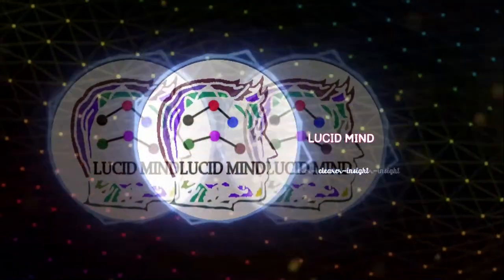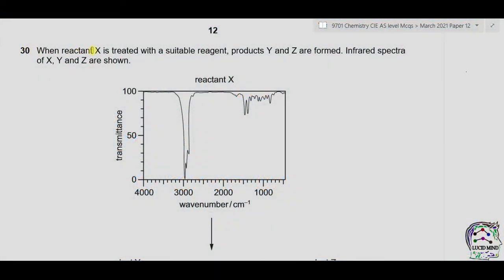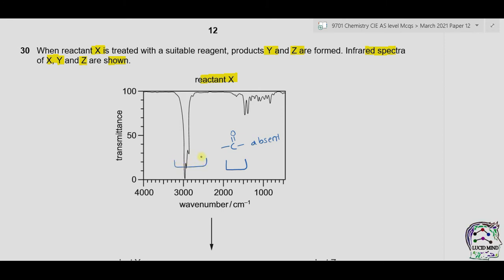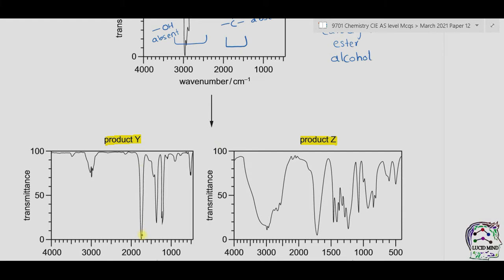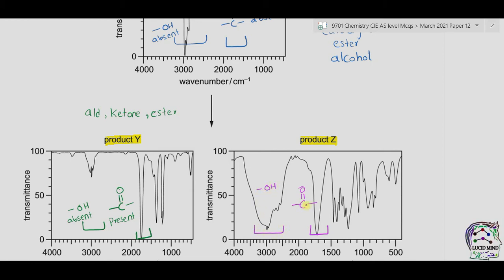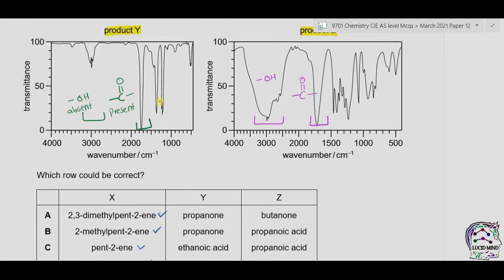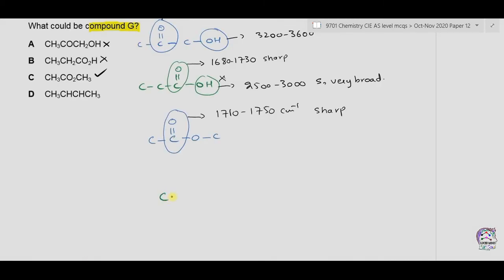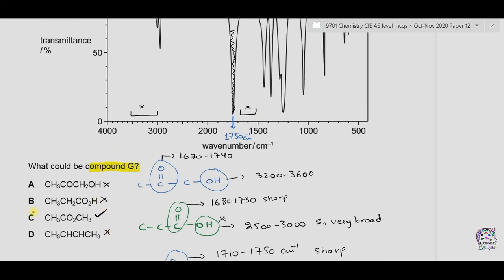Infrared Spectra Interpretation for different Functional Groups | A level Compiled Solved Questions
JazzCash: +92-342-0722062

Bank Transfer:
SWIFT/BIC Code: UNILPKKA
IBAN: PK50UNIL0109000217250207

The topic explained is "Infrared Spectra Interpretation" for different Functional Groups such as Aldehyde, Ketone, Carboxylic Acids, Esters, Alcohols, Alkenes etc.

Infra-red Spectroscopy
Infrared (IR) spectroscopy is one of the most common and widely used spectroscopic techniques employed mainly by inorganic and organic chemists due to its usefulness in determining structures of compounds and identifying them. Chemical compounds have different chemical properties due to the presence of different functional groups.

Infra-red Spectroscopy Technique
• This is when a sample being analyzed is irradiated with electromagnetic waves in the infra-red region of the electromagnetic spectrum
• Machine used is spectrophotometer and it detects intensity of wavelengths of infra-red that pass through the sample
• The energy absorbed corresponds to changes in vibration of bonds leading to the bond being to stretch, bend and twist
• At a specific frequency, the resonance frequency, the largest vibrations are obtained
• Each type of vibration will absorb characteristic wavelengths of infra-red radiation
• We can hence identify the presence (or absence) of different functional groups from the absorbance pattern on an infra-red spectrum

Timestamps:

00:00 Introduction
00:22 Question no. 1  Alkene, Ketone, Carboxylic Acid
03:31 Question no. 2  Carbonyl Functional Group, Nitrile Functional Group
05:44 Question no. 3  Ethanoic Acid
08:52 Question no. 4  Ester Functional Group
11:49 Question no. 5  Ketone Functional Group
15:36 Question no. 6  Alcohol Functional Group